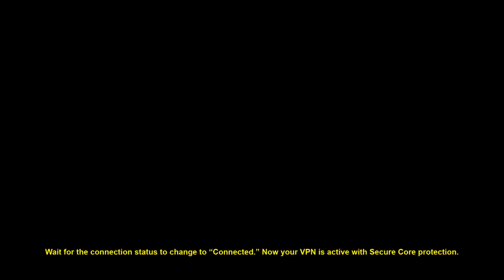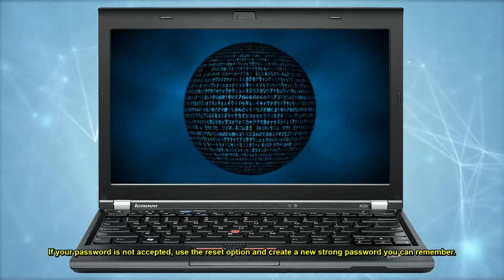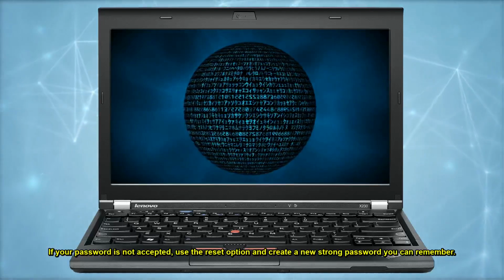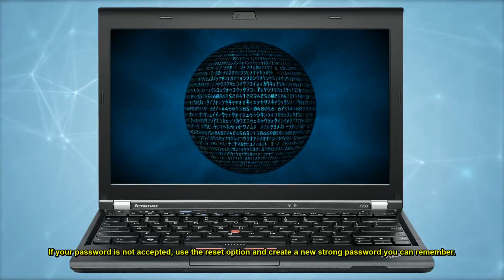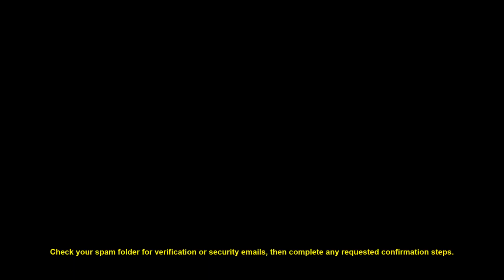How to setup Proton VPN on Android with secure core - Step By Step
In this detailed tutorial, we’ll guide you through the process of setting up Proton VPN on your Android device with the Secure Core feature. Learn how to enhance your online privacy and security step by step, ensuring your internet connection is protected from potential threats. Whether you're new to VPNs or looking to optimize your existing setup, this video provides clear instructions and helpful tips.